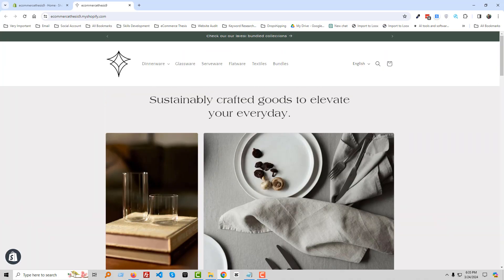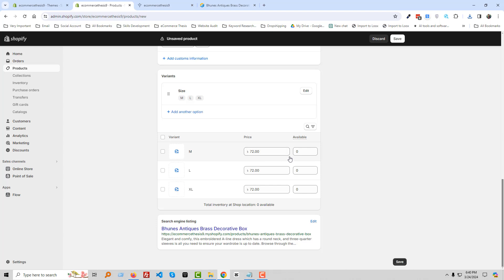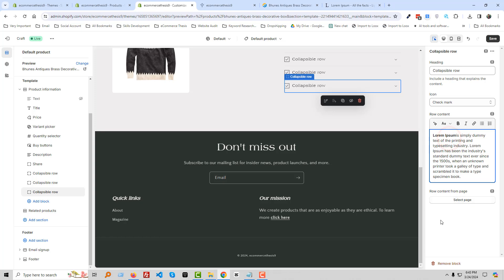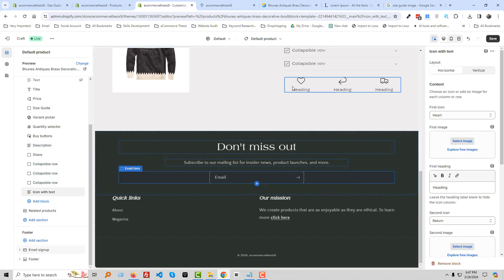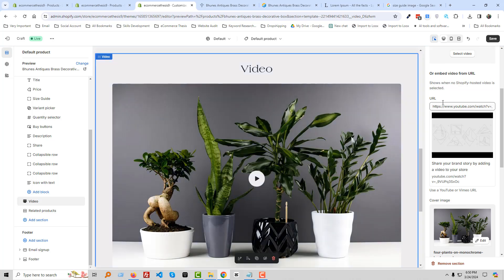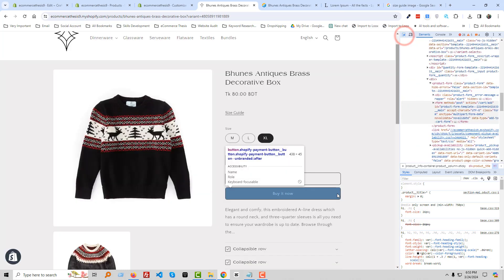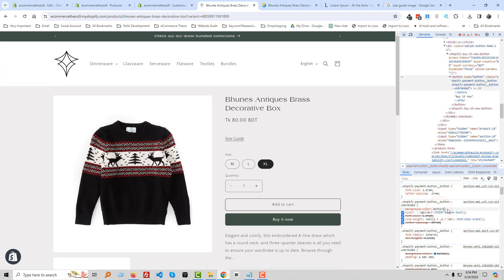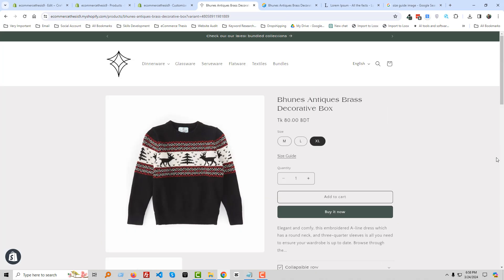Shopify Craft Theme Customization ✅ Product Page 💻 Full Guide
💻 Welcome to * Shopify Craft Theme Customization Tutorial for Beginners ✅ How to Customize Craft Theme - Full Guide *

📝 Video Description: Master your product pages with this comprehensive Shopify Craft Theme customization guide! In this video, we'll walk you through step-by-step on how to tailor your product pages to perfection.  We'll cover everything from adding essential elements to customizing the layout and design.  By the end, you'll have product pages that showcase your products beautifully and convert visitors into customers.

This video is perfect for:

Shopify store owners using the Craft Theme
Anyone who wants to improve their product page design and functionality
Here's what you'll learn:

Essential product page elements and how to add them
Customizing the product layout
Design tweaks to make your pages pop
Tips for a high-converting product page